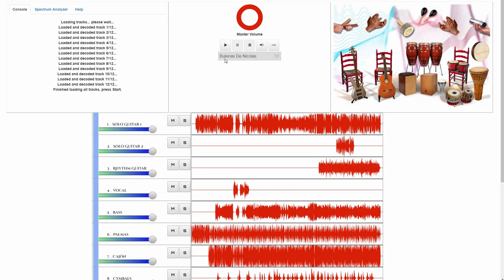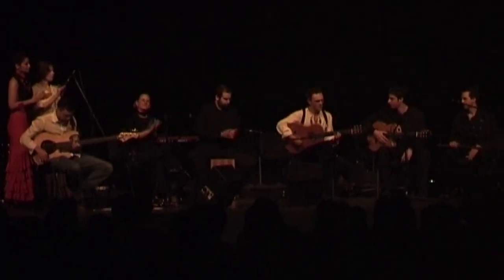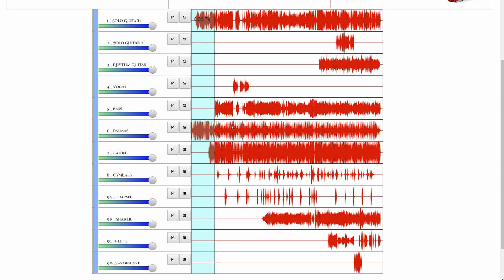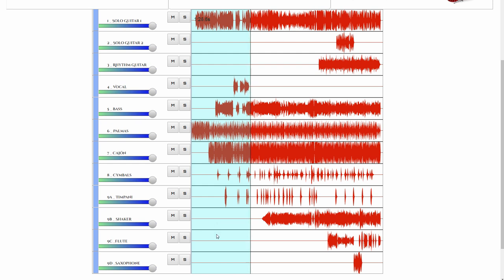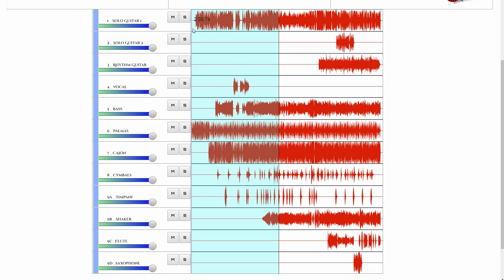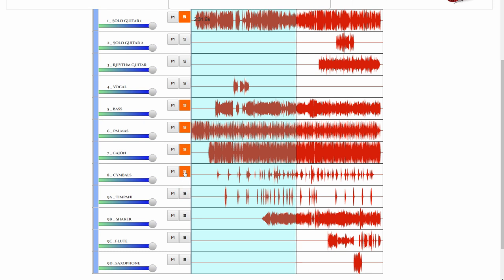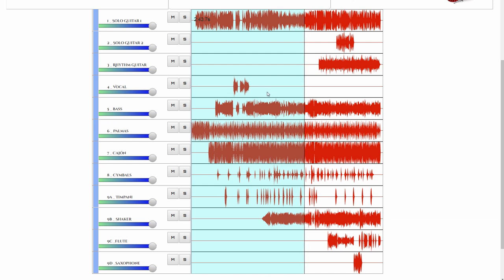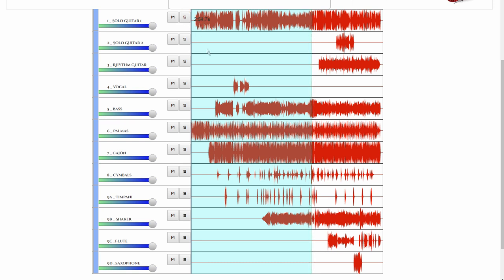Full Arrangements Player Flamenco Guitar Lessons Online School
Nicolas Flamenco - Guitar, Bass Guitar
Miguel El Sevillano - Vocal
Jesus Junior - Bass Guitar with MIDI piezo pickup, Upright Bass & Piano Motifs...,
Production & Editing - Nicolas
Jesus Senior & Nicolas - Cajon, Palmas, Shakers, Timpani, Cymbals, all other Light Percussion...
Virginio De Alicante - Saxophone
Pedro De Benidorm - Flute

Flamenco Guitar Lessons Online School reveals secrets, tips, and tricks for mastering the art of Flamenco Guitar, through the set of very comprehensive video tutorials about Harmony, Nails, Techniques, Flamenco Styles (palos), and the Classical Guitar Pieces. A special software feature, called The Multitrack Loop Player, enables you to effectively learn the flamenco rhythm (Compás) by playing along with the highest quality flamenco percussion samples of the most used percussion instruments in flamenco...
Also, considering the fact that many "guitarristas" are rarely aware of the importance of the guitar nails, there is a full chapter of video tutorials that teach how to properly form and maintain them; in order to achieve that rich tone and properly play the true Spanish guitar finger technique.
Starting from the complete Beginner Level, all up to the Master Class - this is probably the most comprehensive and the best methodology learning platform with all the video tutorials in Full HD resolution, PDF book, and various specialized software players and platforms...:
- The Multitrack Loop Player software (both binary and ternary) with their world unique Flamenco Percussion Samples Databases. They will help you get the clearest picture about the COMPÁS, but you can also use the samples library to play along and practice with the highest quality “organic” samples of cajón, palmas, shaker, djembe, congas, bongos, maracas, etc... All sounds are sampled from the real and recorded flamenco music, so they do not sound like a rhythm machine at all. Every beat of every group of beats is marked, so you can easily see what is where, and develop an inner feeling for the rhythm in a very short period of time. That is at the same time also the final goal of this course, to teach you how to learn and work on yourself independently in the future...